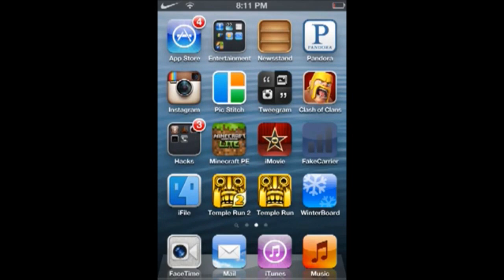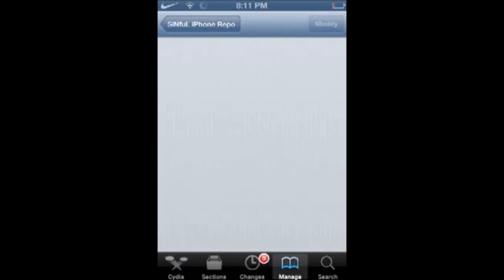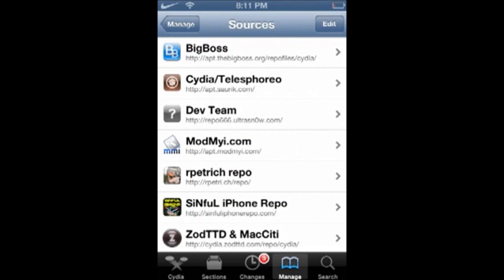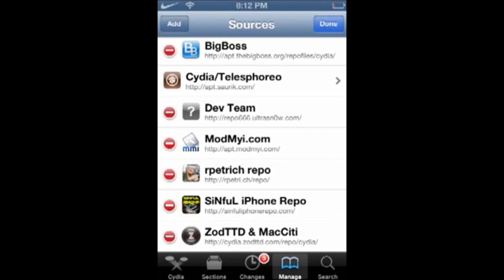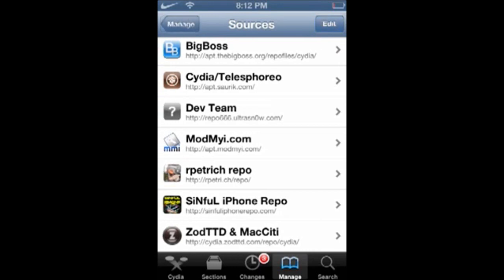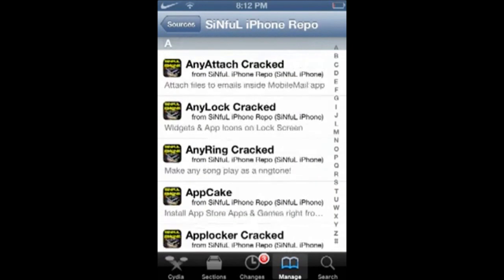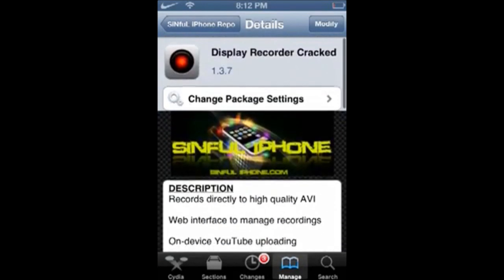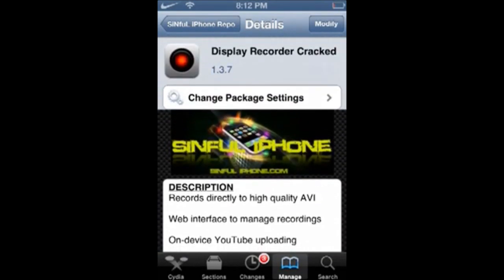How To Get Display Recorder For Free No Jailbreak Needed!